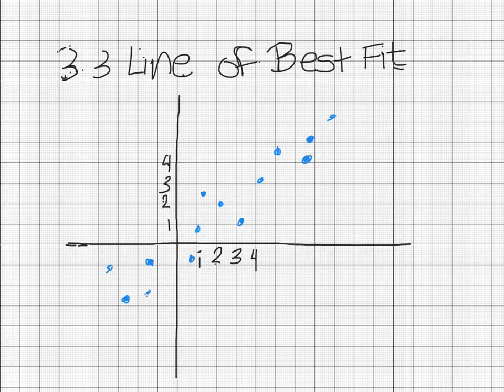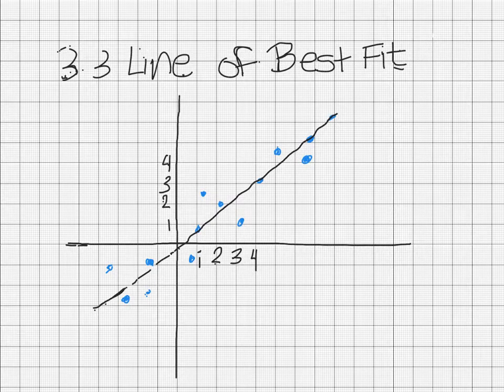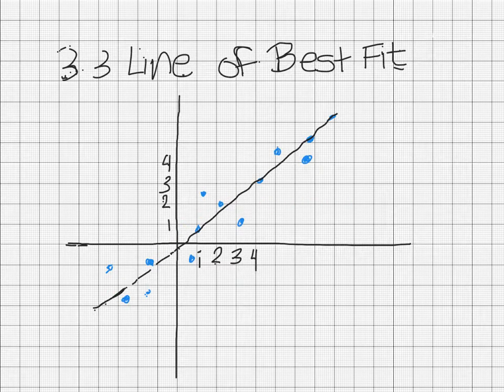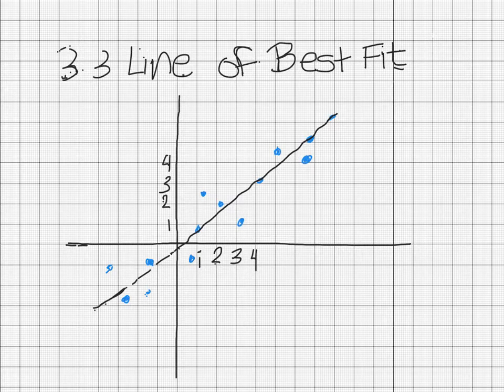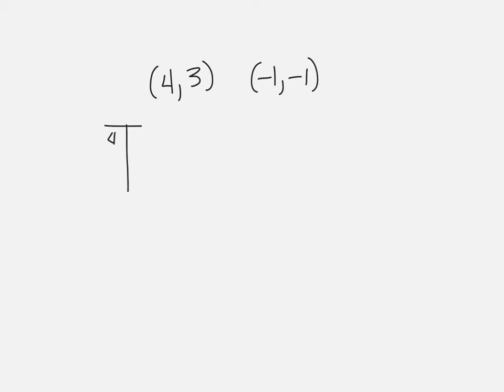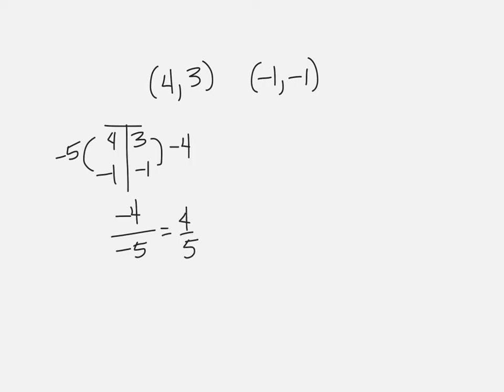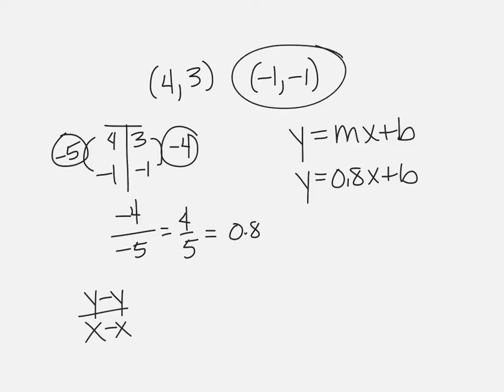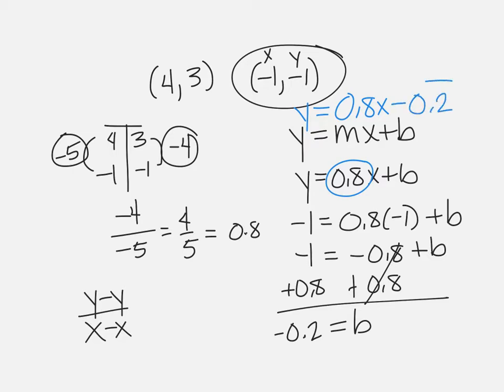A2 3.3 line of best fit by hand